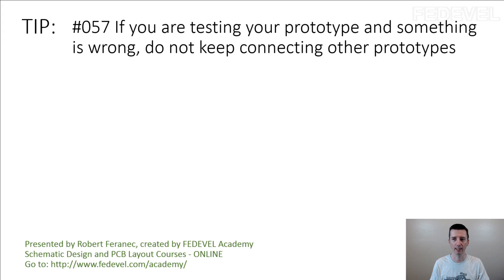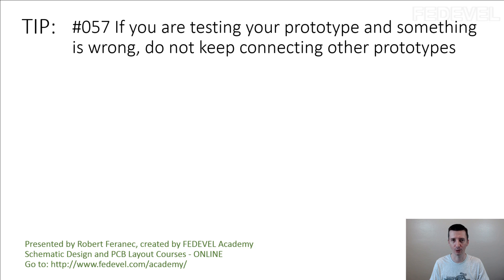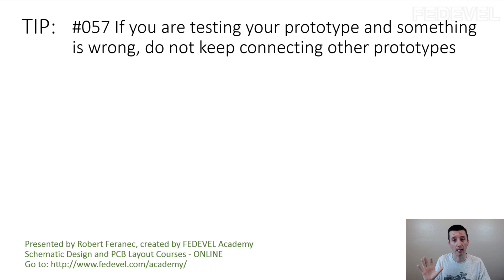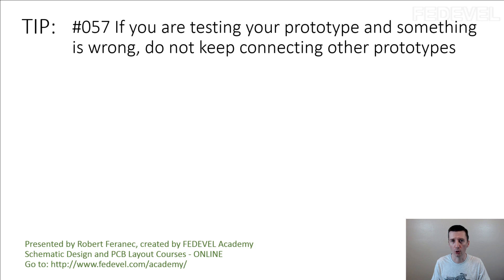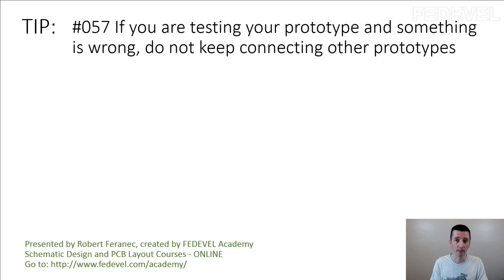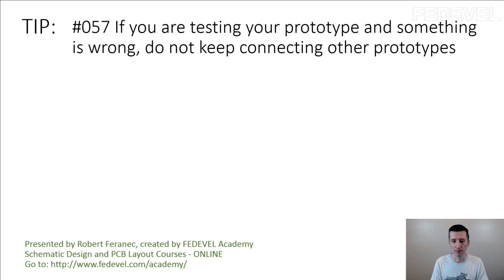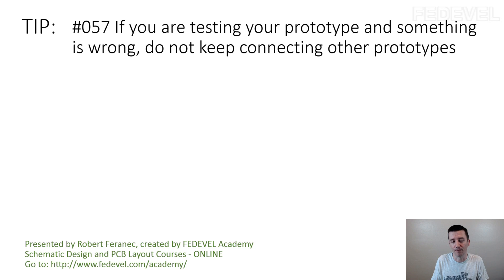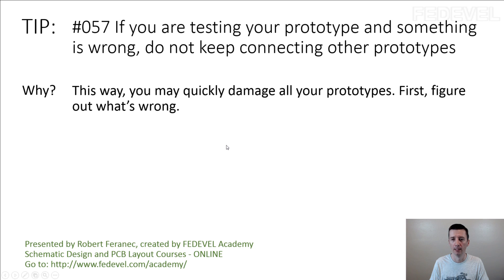TIP #057: If you are testing your prototype and something is wrong, do not ...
TIP #057: If you are testing your prototype and something is wrong, do not keep connecting other prototypes
Why? This way, you may quickly damage all your prototypes. First, figure out what’s wrong.

- Robert